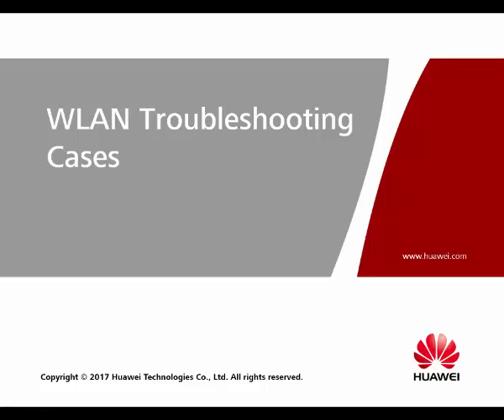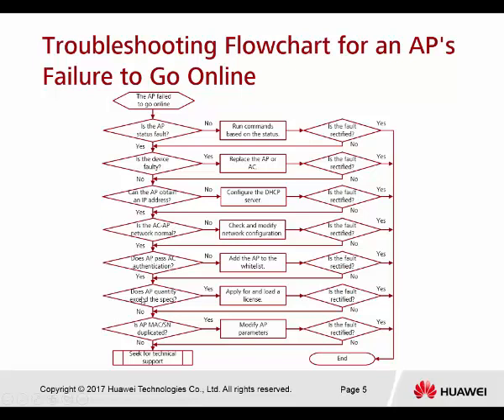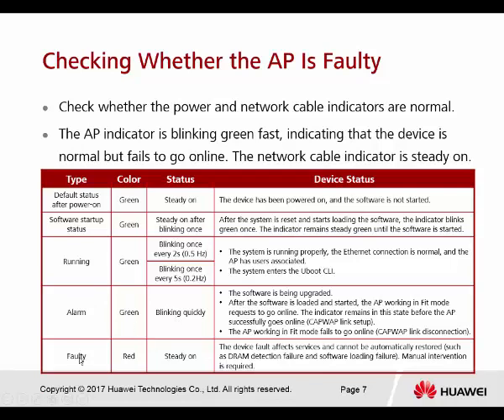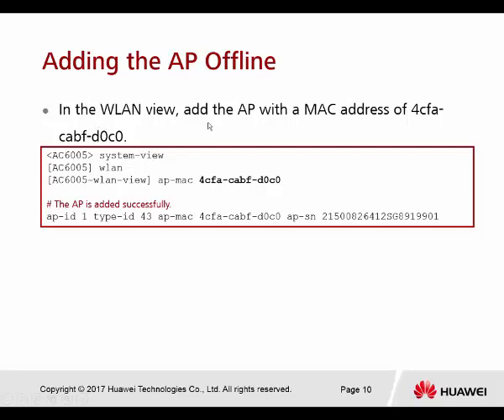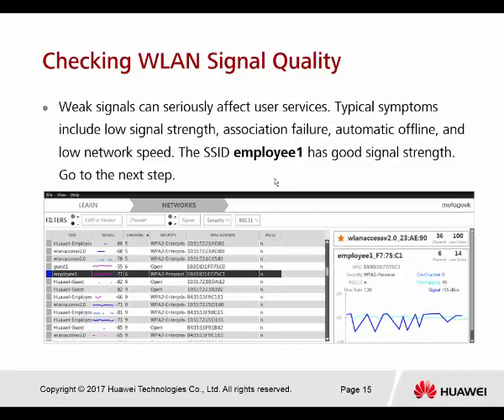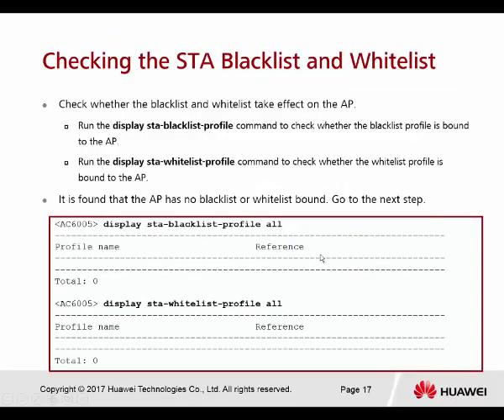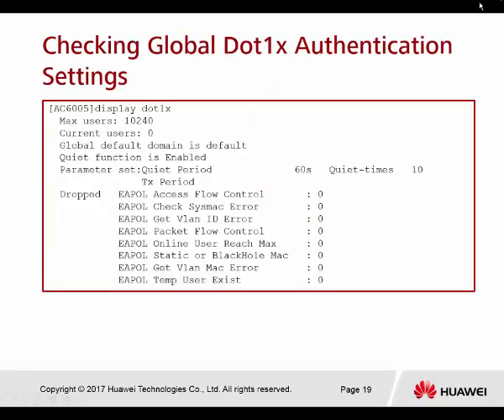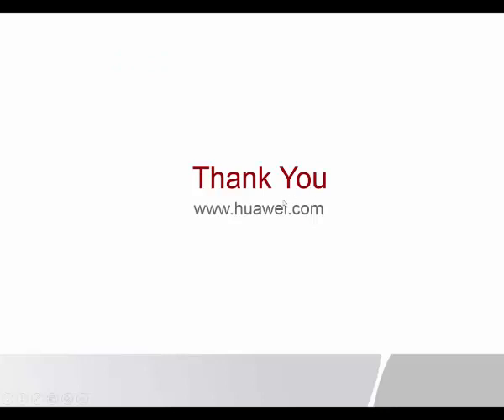27 - WLAN Troubleshooting Cases